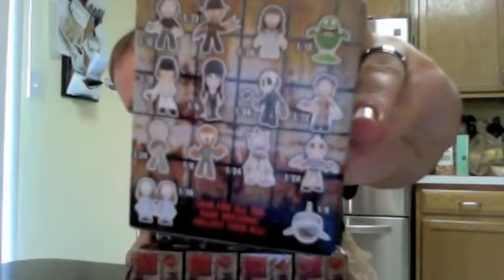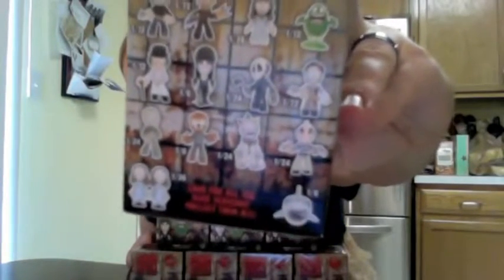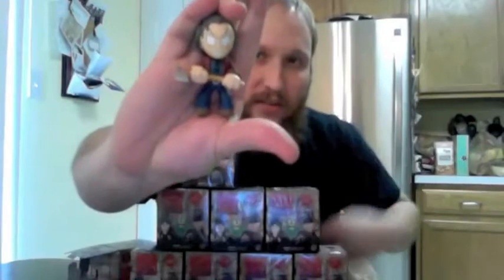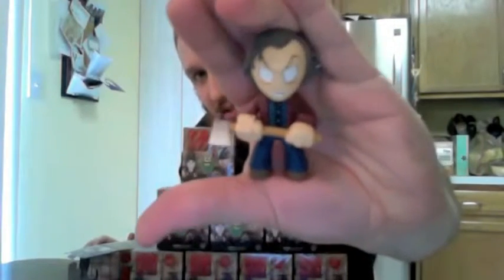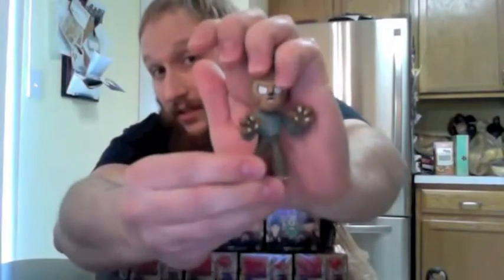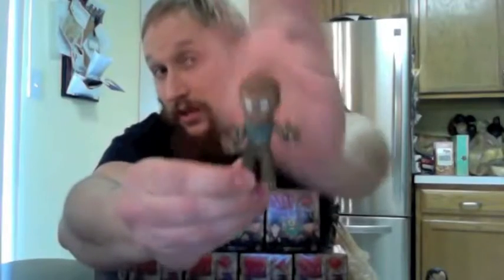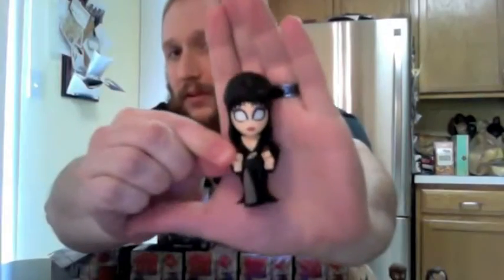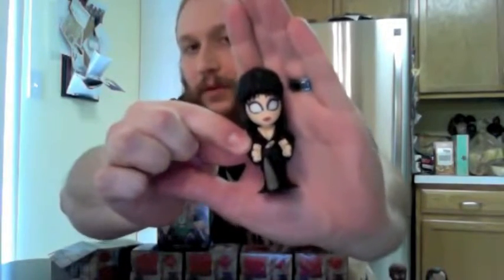Horror Mystery Minis Unboxing (Series 3)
Carlin unboxes his first four of nine Funko Horror Mystery Minis Series 3.